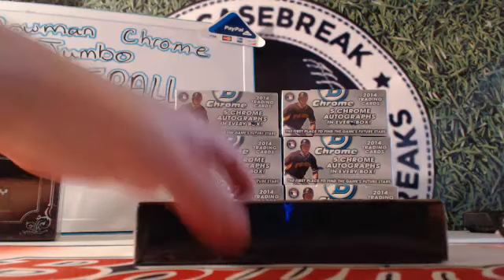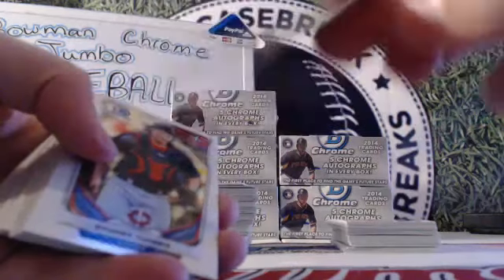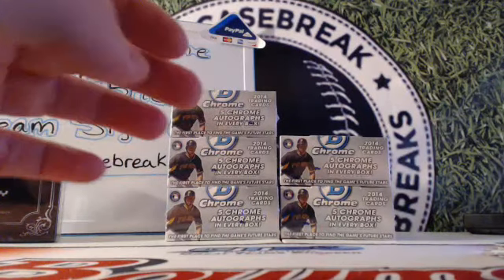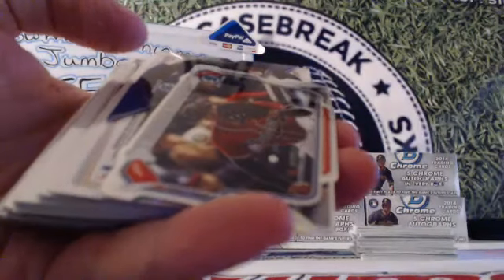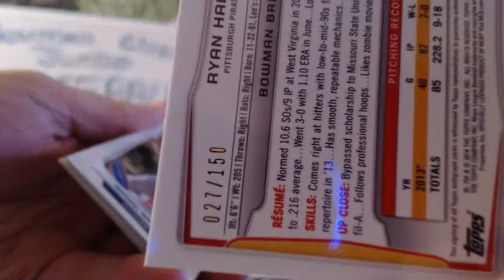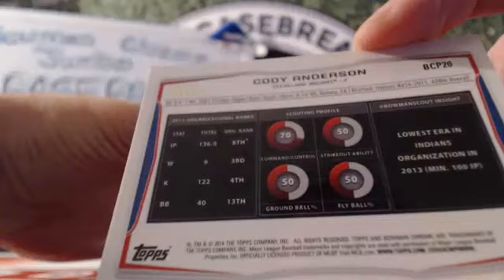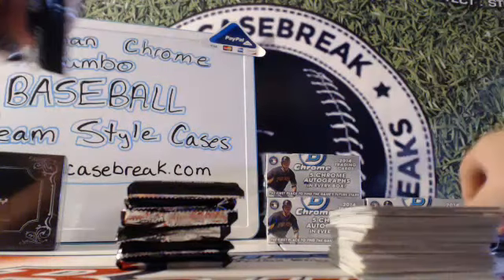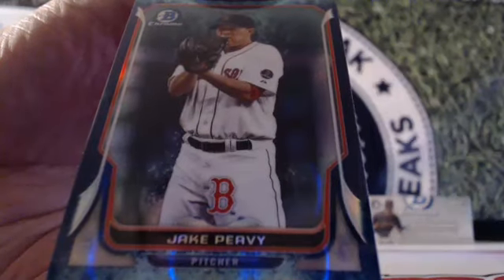2014 Bowman Chrome Single Jumbo HTA Personal Box Breaks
2014 Bowman Chrome Single Jumbo HTA Personal Box Breaks &amp; Leaf Trinity 2013 Baseball 9-30-14. Make sure to check out the video and join in a break